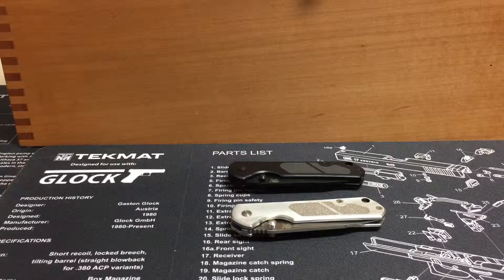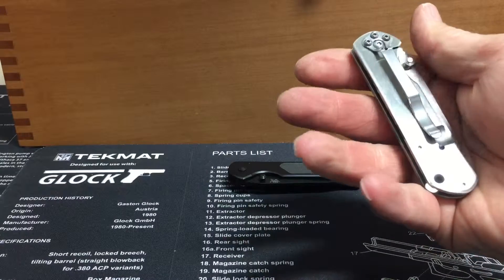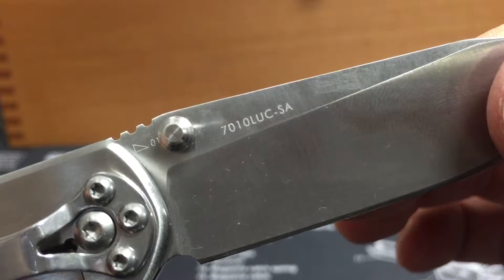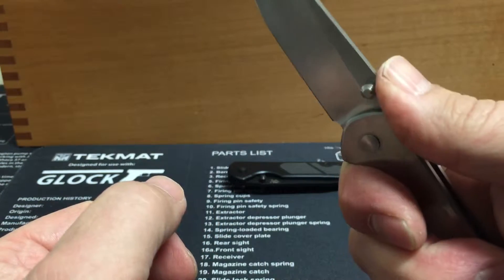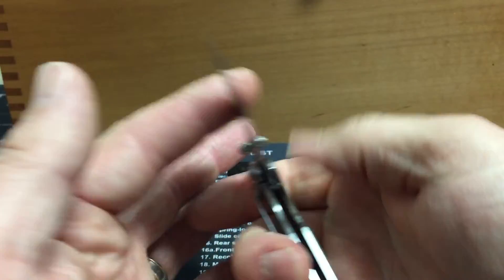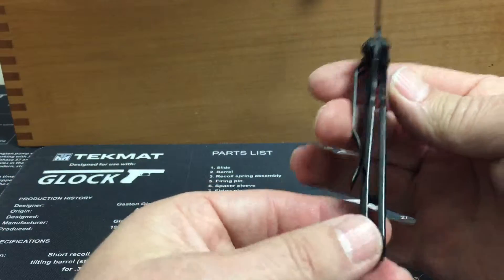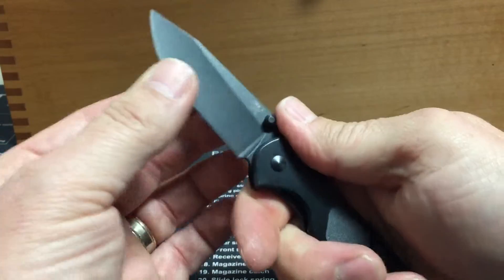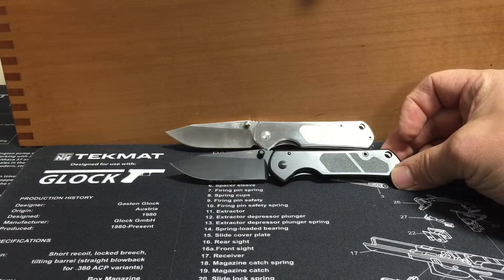Sanrenmu 7010 luc-sa& 7010lui-sh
These are 2 sanrenmu knives purchased from Gearbest same knife one stainless finish one black finish